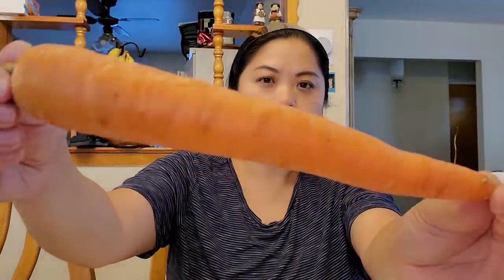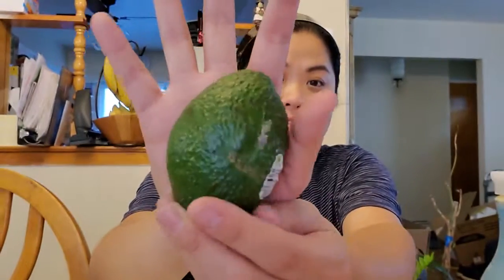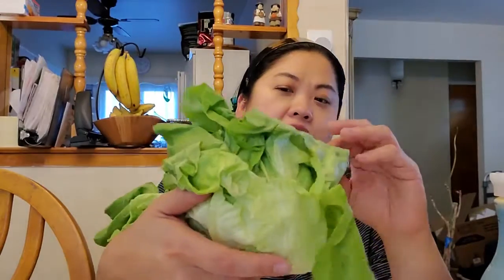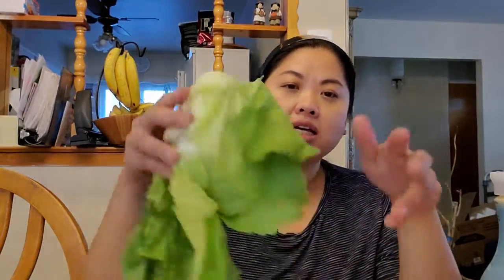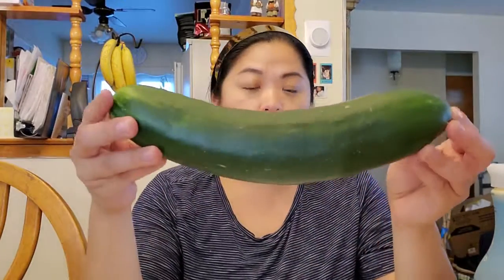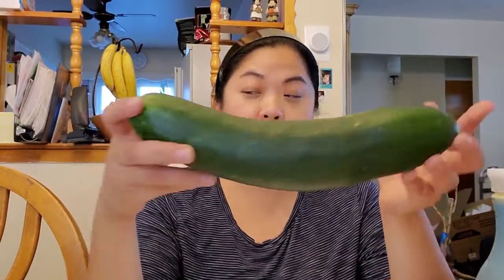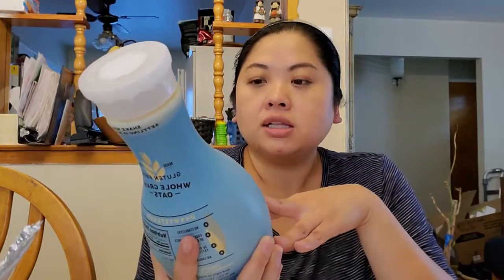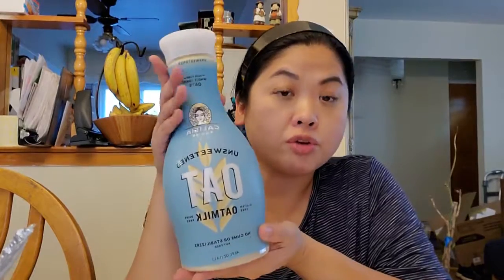Imperfect Produce #4 Unboxing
I just read Imperfect Produce is now Imperfect Foods, makes sense since they are selling things besides produce.

xo
Sam